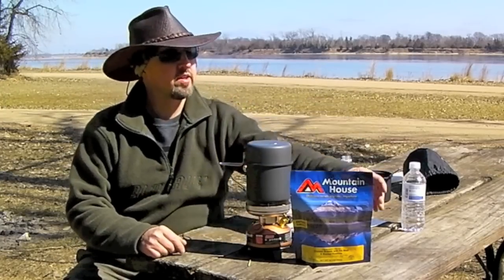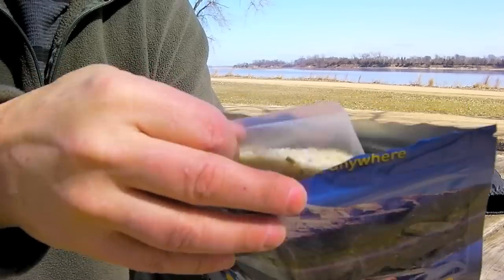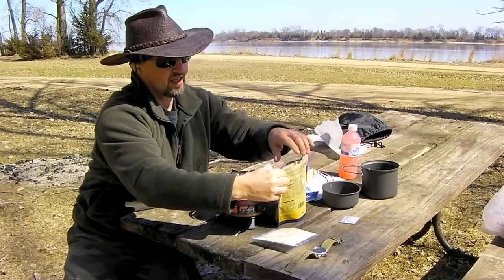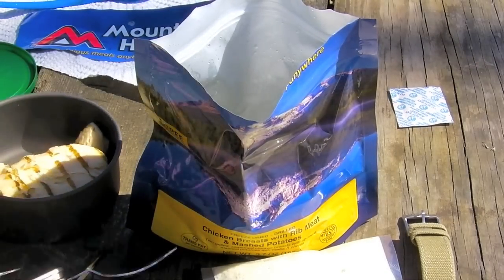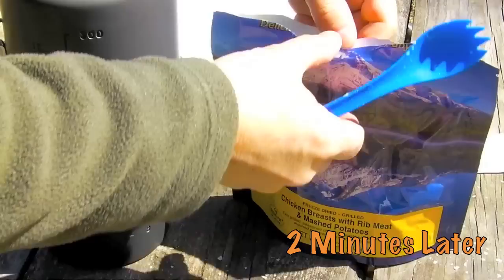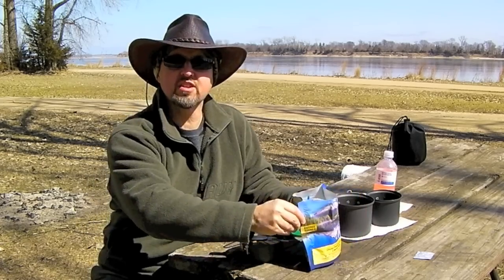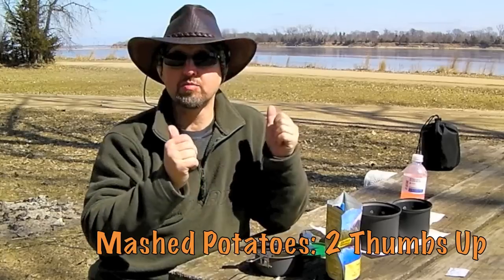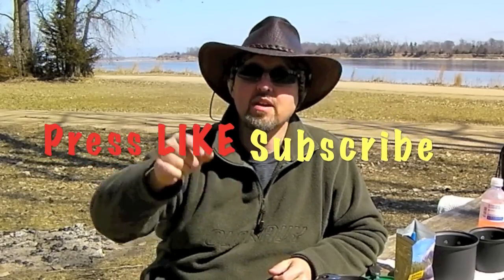Is this supposed to be food?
Tool Dude Tony show you how to prepare Mountain House Chicken Breasts with Rib Meat and Mashed Potatoes and then he does a review of it.  Watch this episode of Tool Dude vs. Wild in HD.